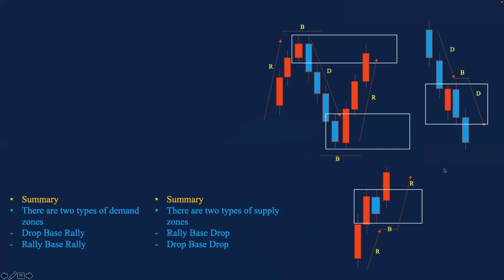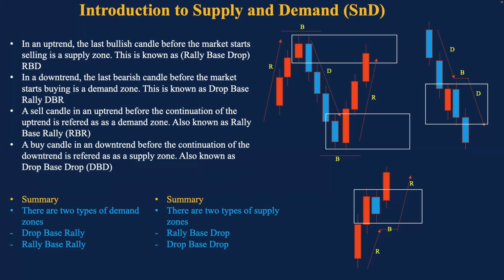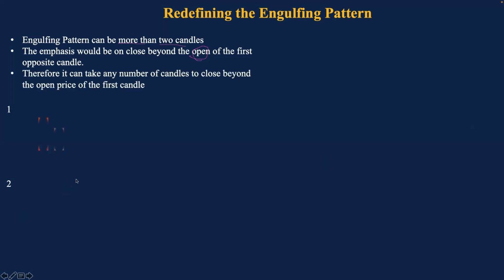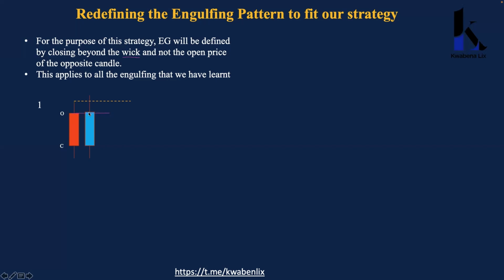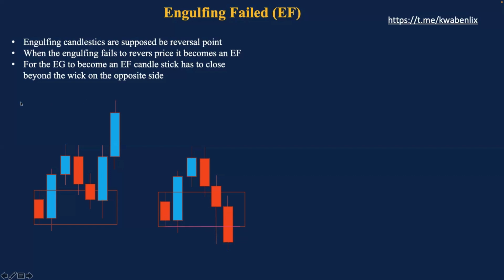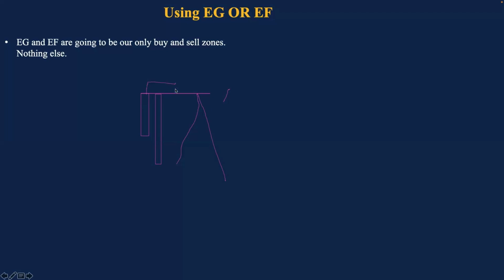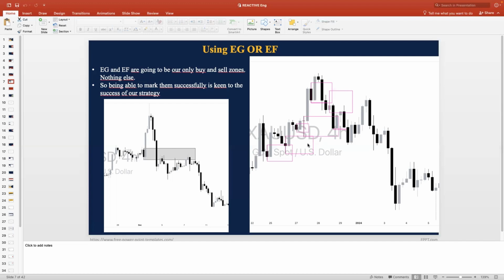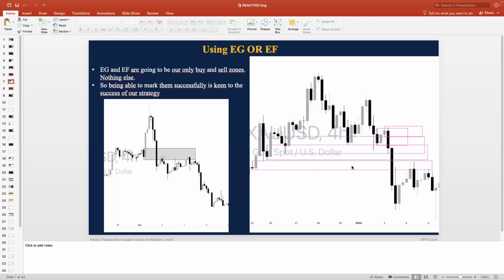INTRO TO ENGULFING STRATEGY